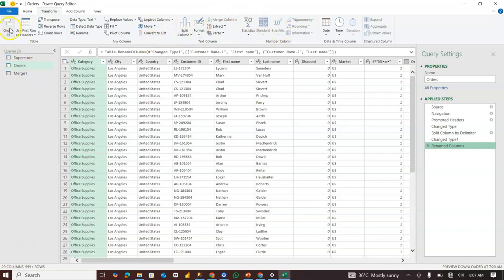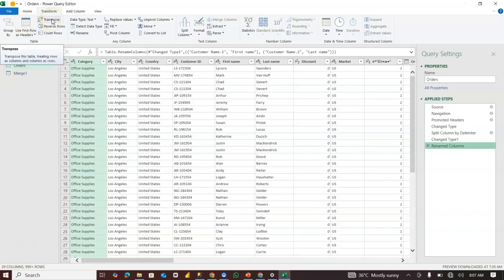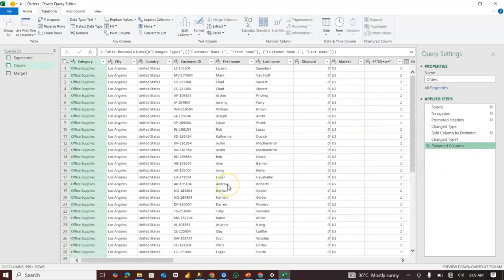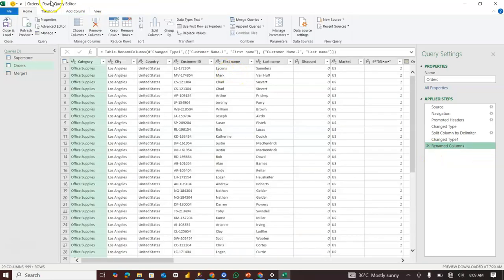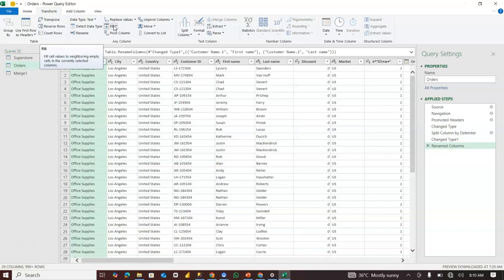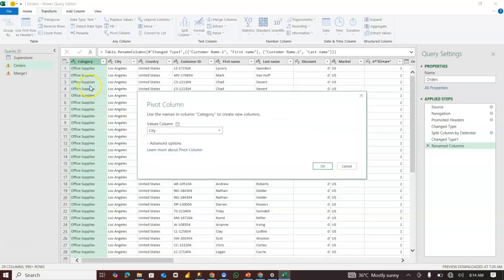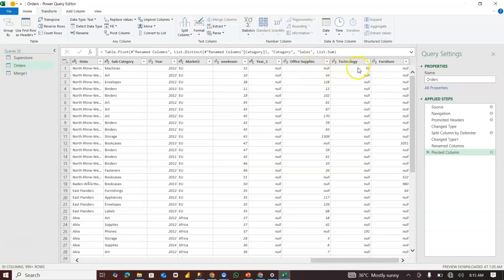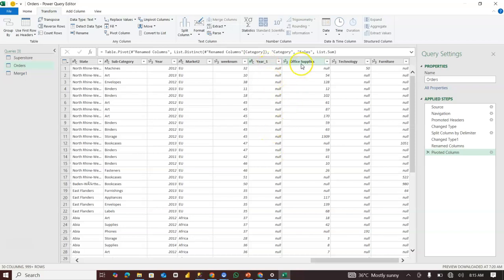Exploring Transform options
Dive into Power Query’s rich transform features to reshape your data.